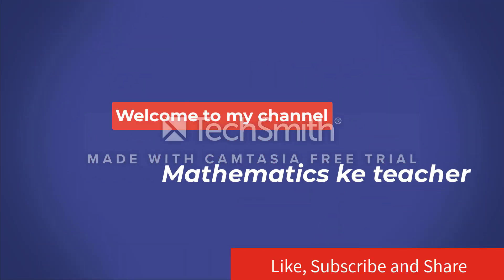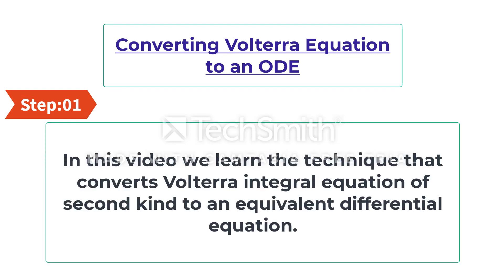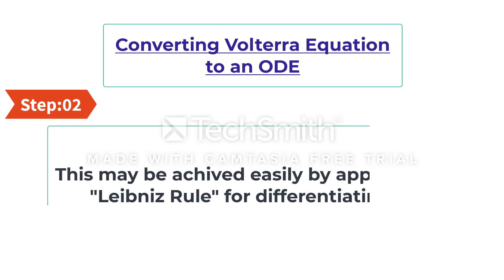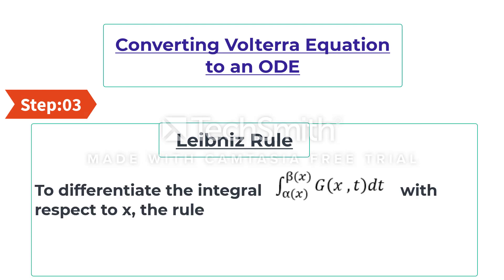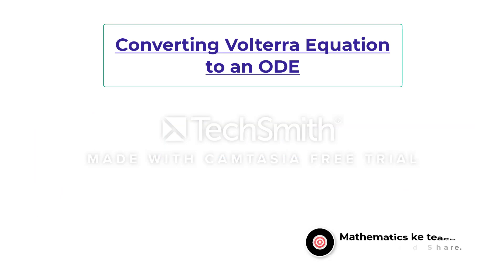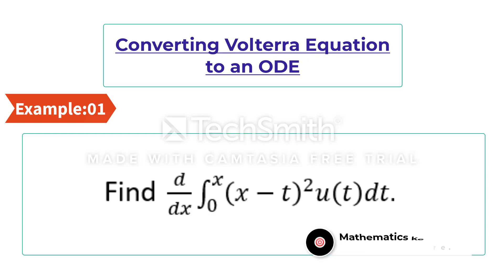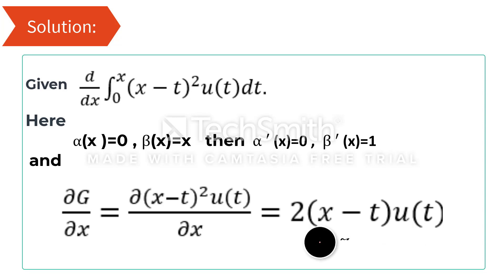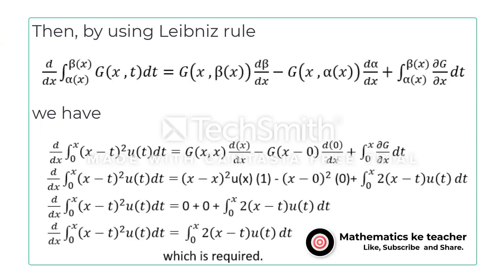Leibniz Rule, Converting Volterra Equation to an ODE by Mathematics ke teacher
This videos includes lecture about " Converting Volterra Equation to an ODE "
and the "Leibniz Rule". Also, by watching this video, you will be able to find the derivative of an integral expression.

Thanks!